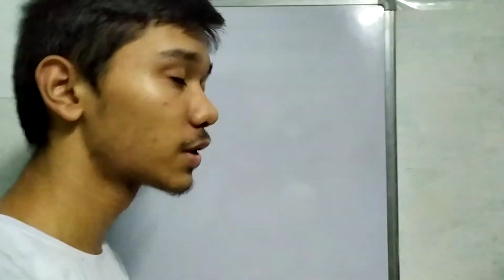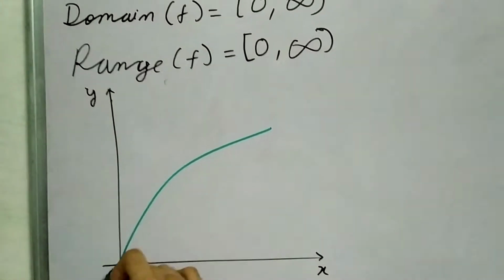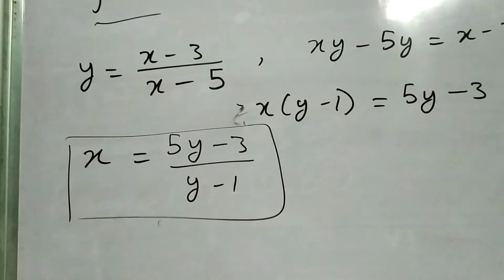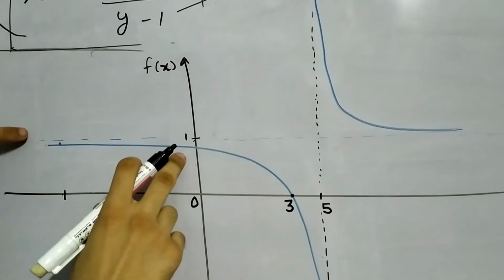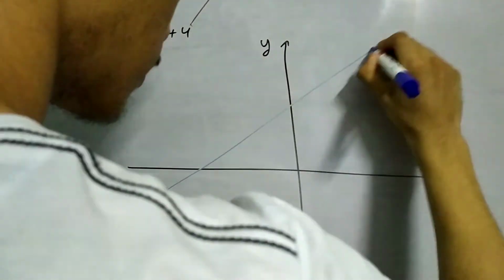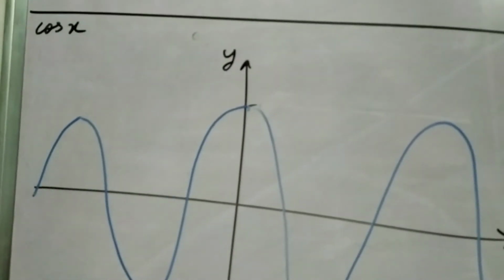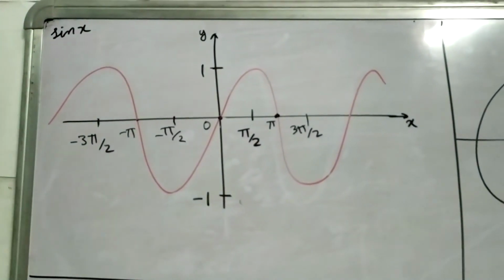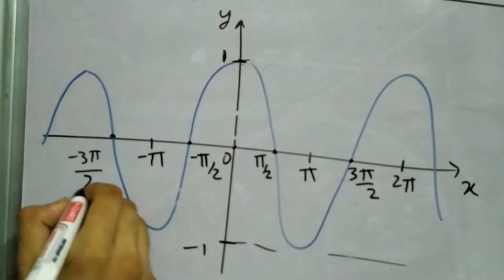Calculus 4 :Range of Functions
Explore the range and domain of some other functions through graphs .